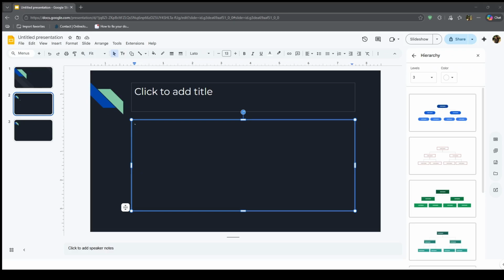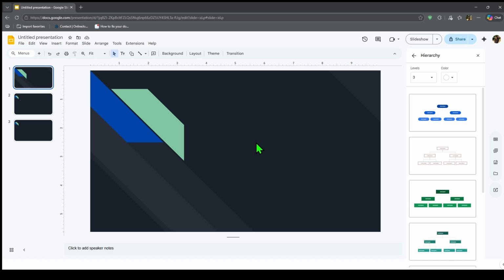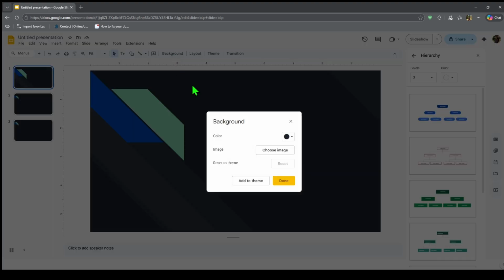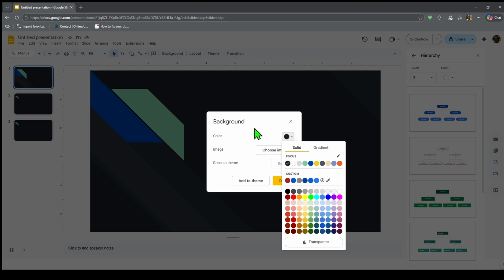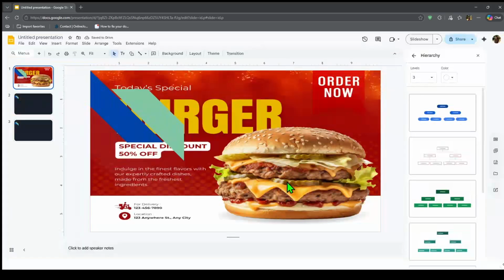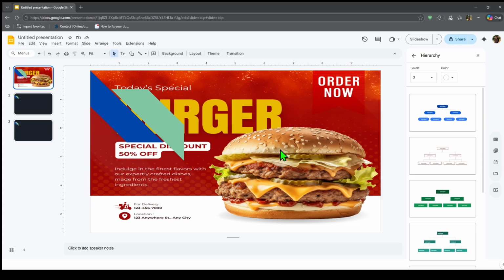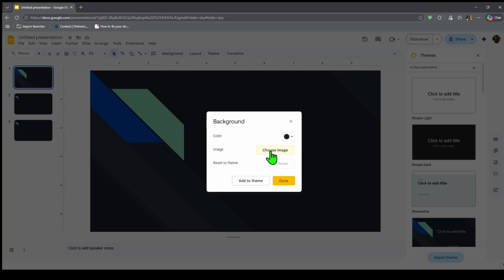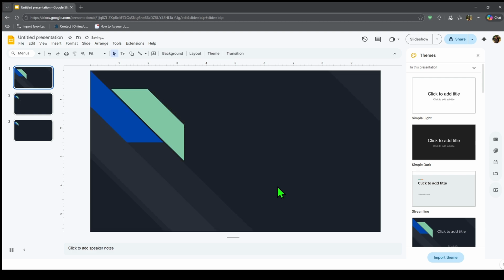How to Add Background on Google Slides [2026 Full Guide]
In this video, I will show you how to add a background on Google Slides to give your presentation a clean and professional appearance. You’ll learn how to customize individual slides or your entire theme using solid colors, custom gradients, or high-quality images.

This Google Slides background tutorial will cover:
✅ Accessing the background settings window from the Slide menu
✅ Changing background colors using presets or custom hex codes
✅ Uploading and positioning background images from your computer or Drive
✅ Understanding image requirements like file types and the 50 MB size limit
✅ Applying a single background across the entire presentation with Add to Theme
✅ Using custom gradients and transparency for modern slide designs

By the end of this video, you will know how to effectively set and manage slide backgrounds to create a cohesive and visually engaging presentation.

If you’re searching for how to add background on Google Slides, change Google Slides background color, add image to Google Slides background, or Google Slides theme customization, this video is for you.

💡 Tip: If your background image makes your text hard to read, try adding a semi-transparent rectangle shape between the image and your text to create a "tint" that improves contrast.